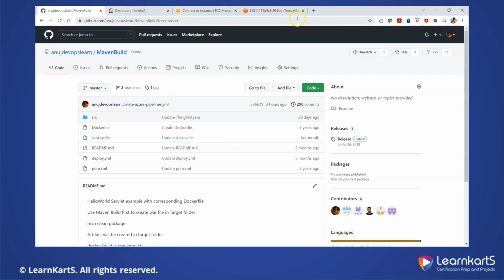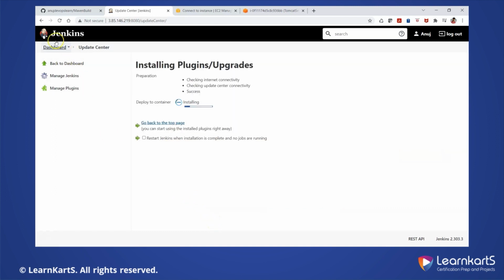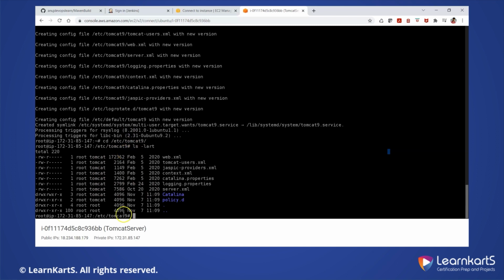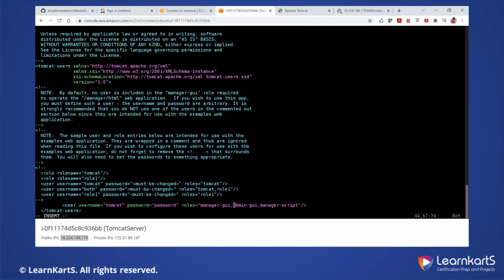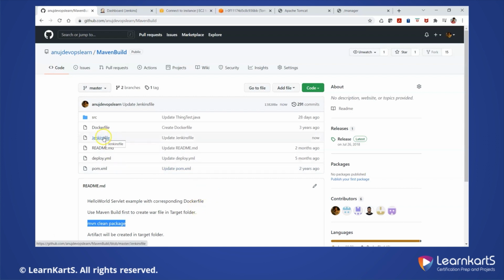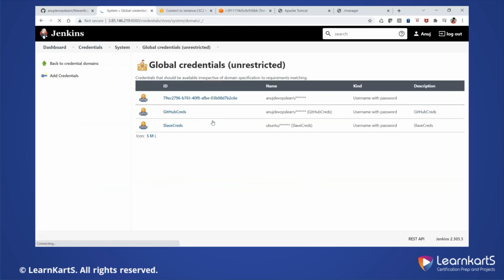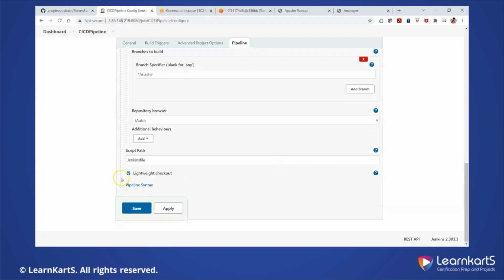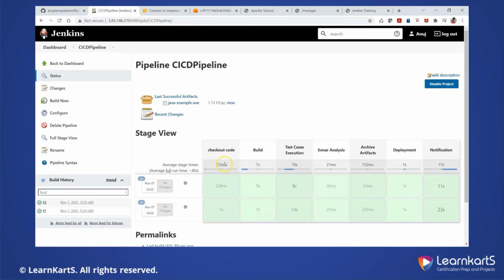8. Create Jenkins Pipeline to Deploy JAVA Application on Tomcat Server | Demo Tutorial